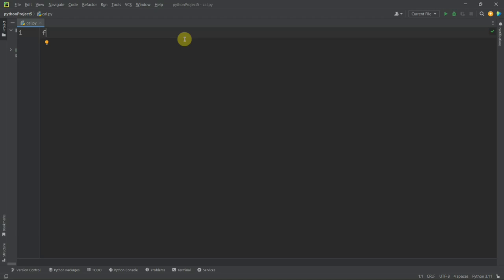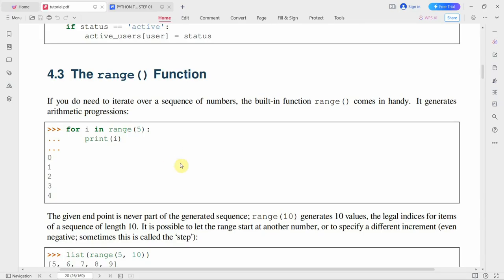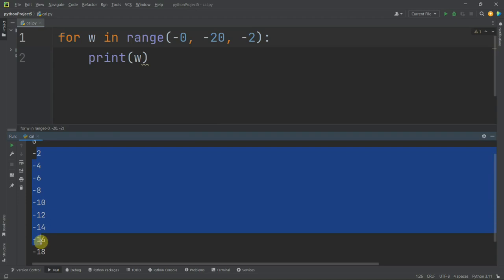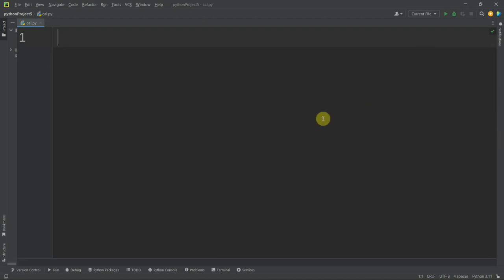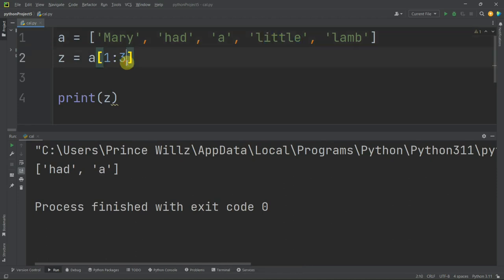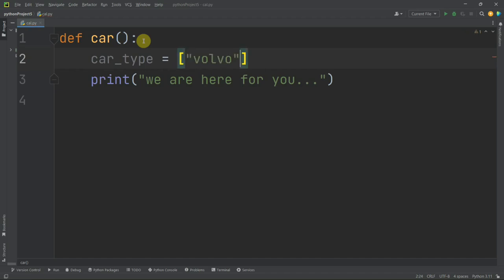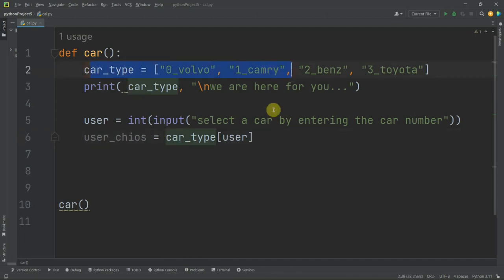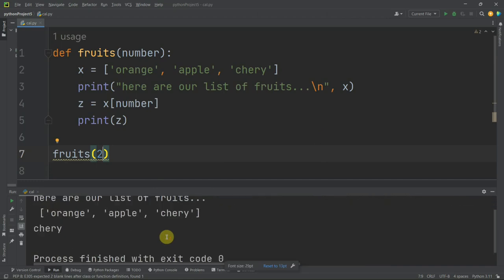python for beginners step_6:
this is our 6th class on python programming language, in this class we cover everything you need to know to start programming with python.

.for loop in python:(0:00)
.Range function in python(08:35)
.slicing in python(23:38)
.functions in python(35:34)